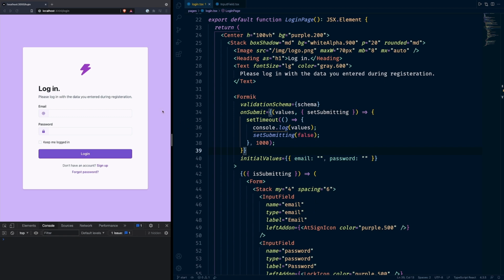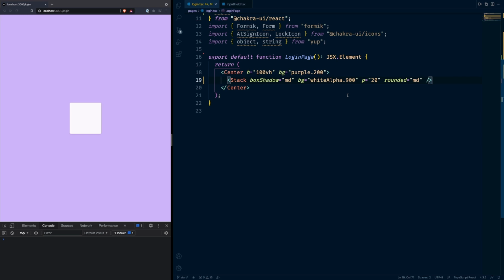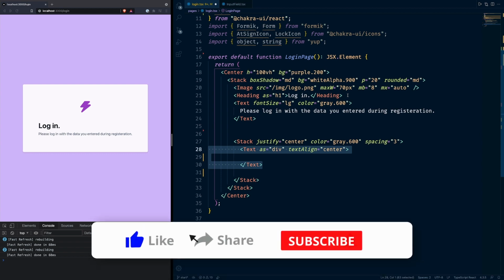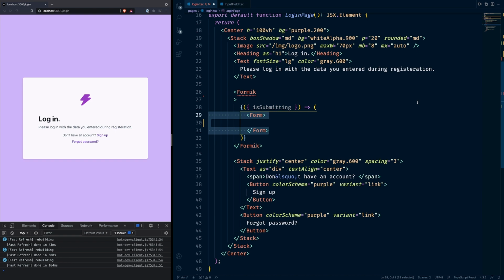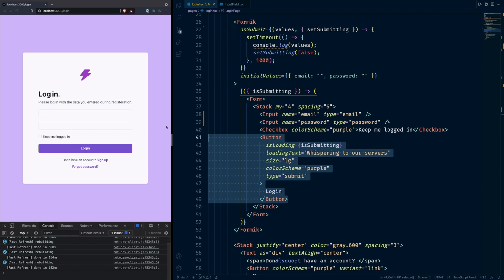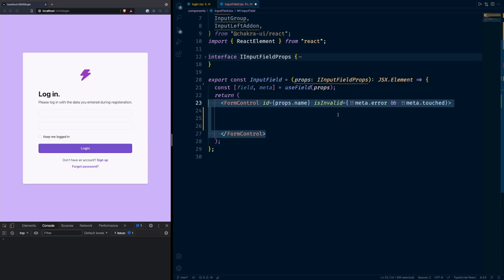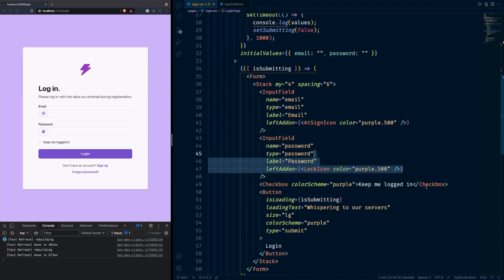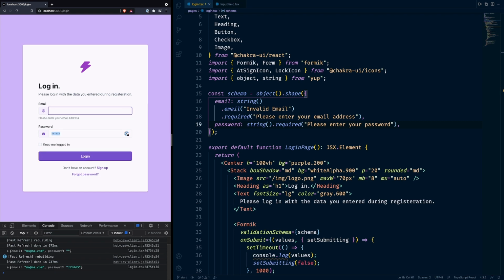01 - Build a simple login page - Built with chakra-ui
In this video I'll show you how to make a basic login page with chakra-ui.

Introduction: 00:00
Text and containers: 01:10
Form structure: 03:38
Making the custom input: 06:10
Using the custom input: 08:05
Adding validation schema: 08:38
Testing everything: 09:12
Outro: 09:25